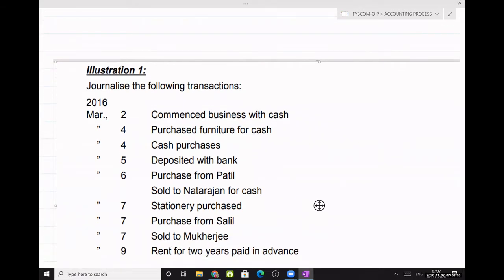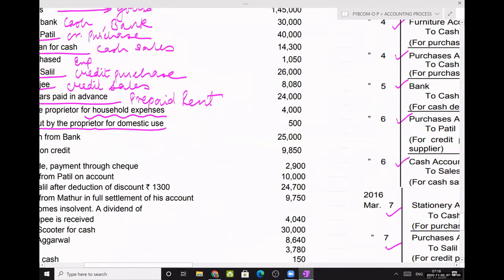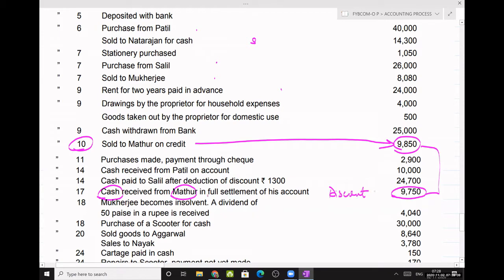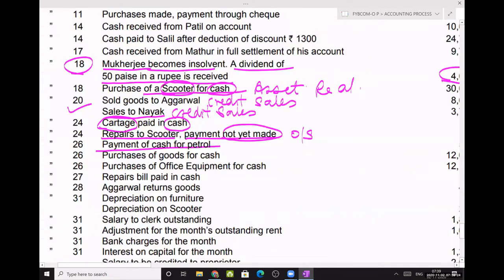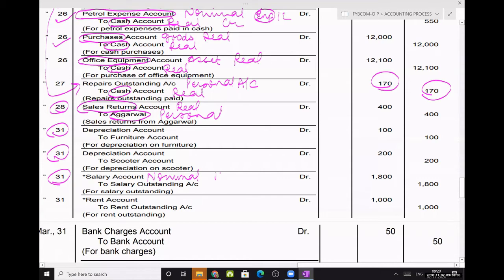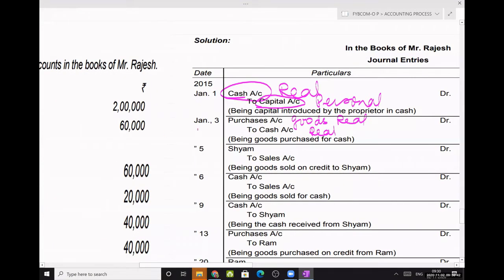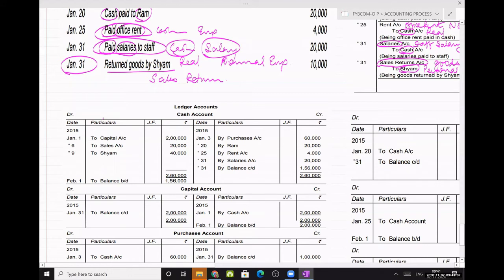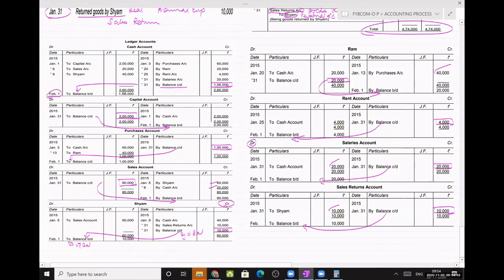|| LEC 5 || ACCOUNTING PROCESS || FY BCOM || SEM 1 ||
Accounting is the process of recording financial transactions pertaining to a business. The accounting process includes summarizing, analyzing and reporting these transactions to oversight agencies, regulators and tax collection entities. Happy Learning!